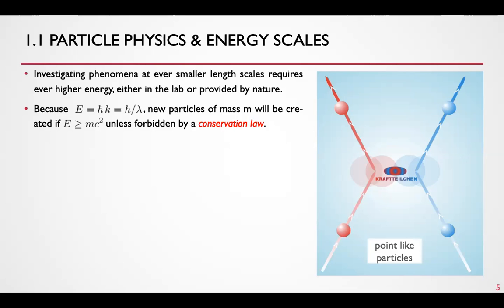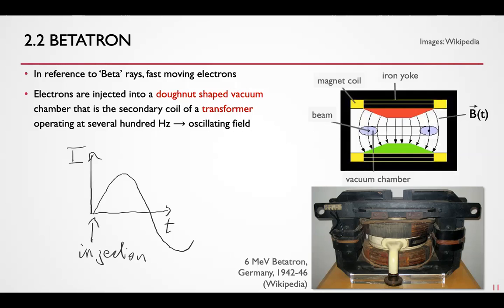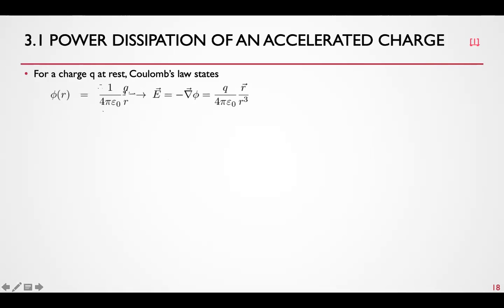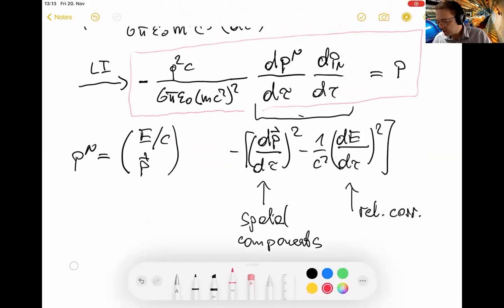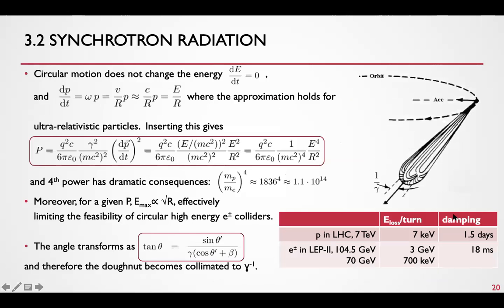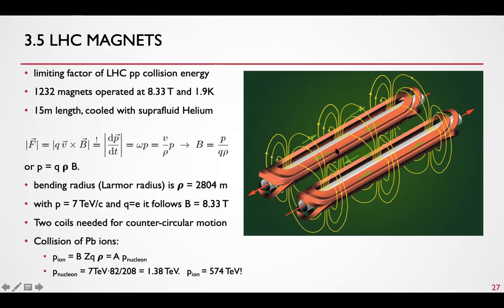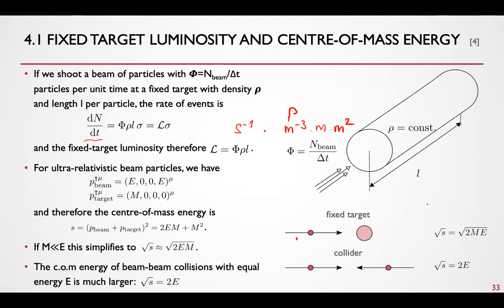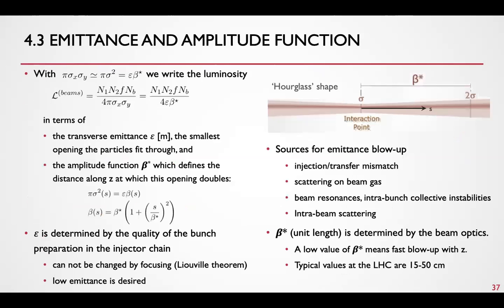Lecture 1 - Colliders (part 1)